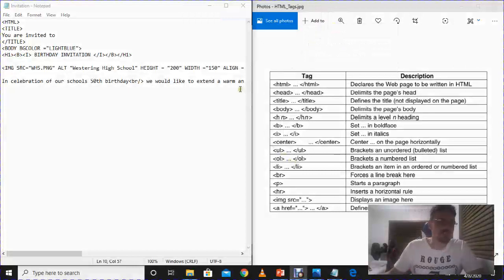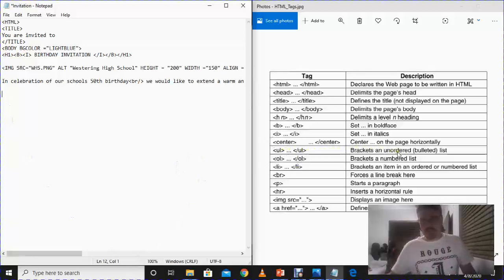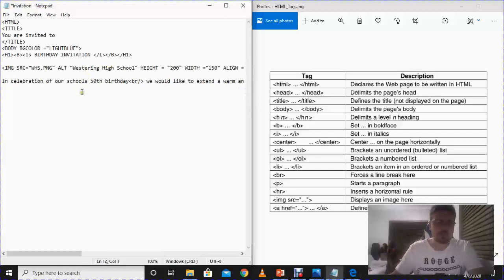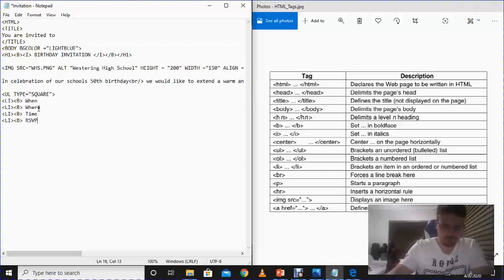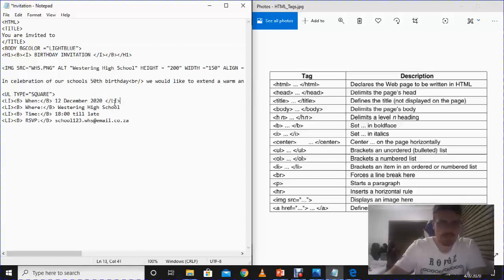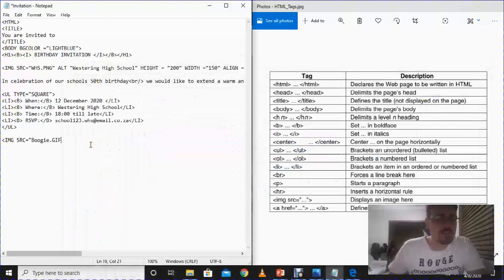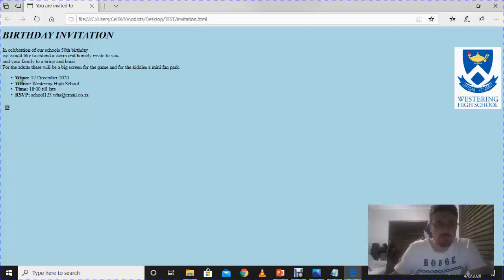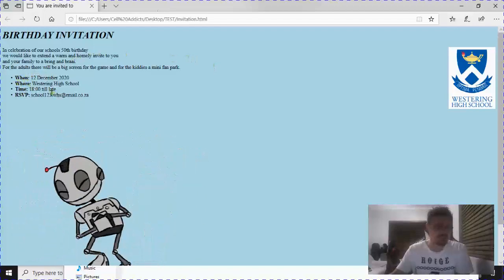L3 HTML Creating a HTML from scratch part3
HTML Part 3 of 4. Created by Mr Rudman